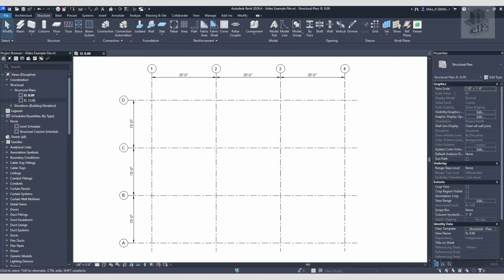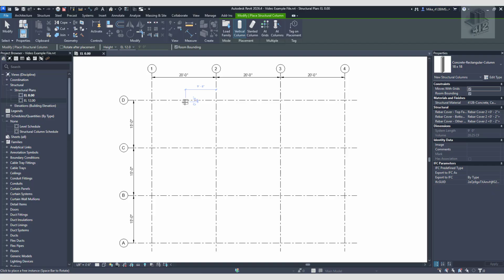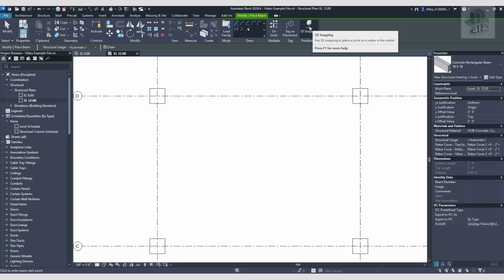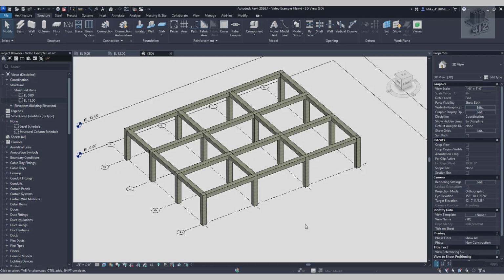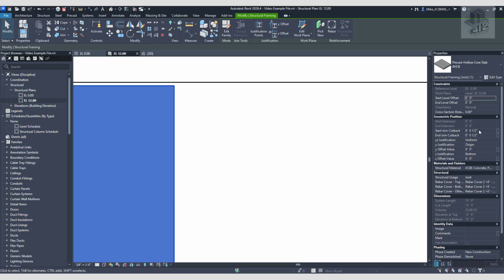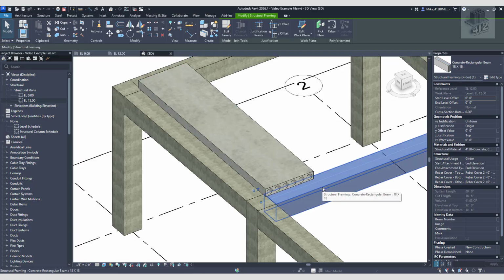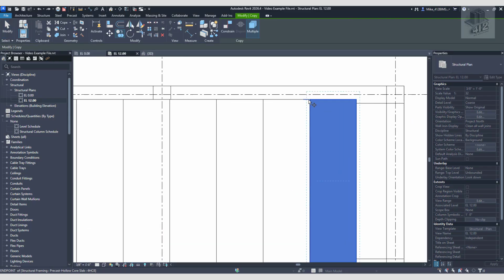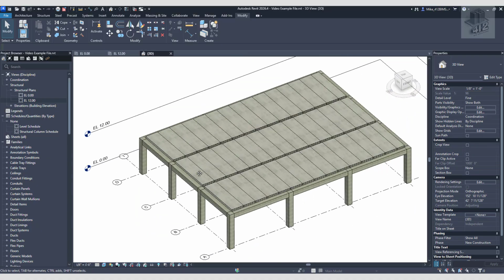Revit Concrete Columns and Framing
This videos show how to use Revit Columns and Framing and even shows ways to use them in such a way to all easier modifications during design changes.